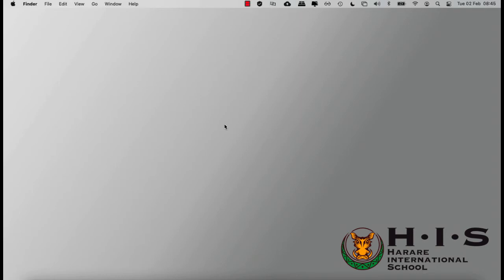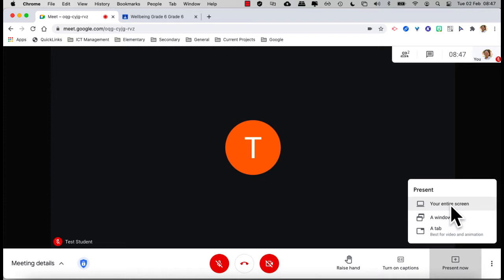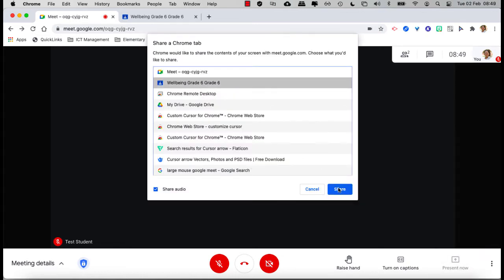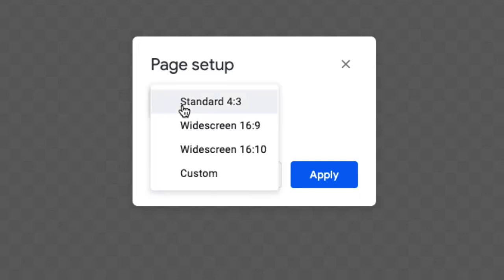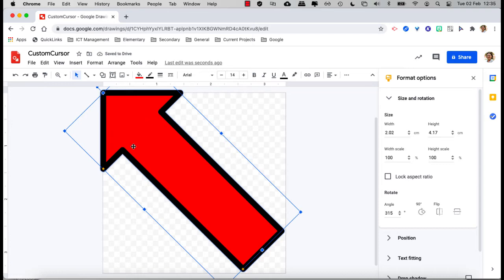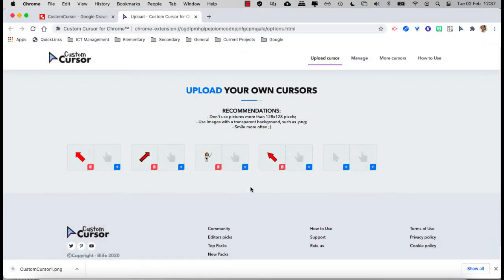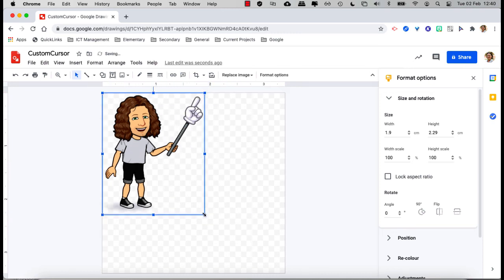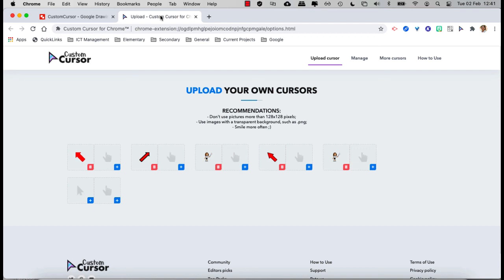Meets-Modifying the cursor for presentations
Sharing something via Google Meet, and participants are having trouble seeing what you are pointing at or clicking on? Help is here!

0:00 Introduction
0:34 macOS - Changing the display of the cursor
1:54 Customizing your cursor
4:20 Creating your own custom cursor
8:48 Creating a bitmoji cursor